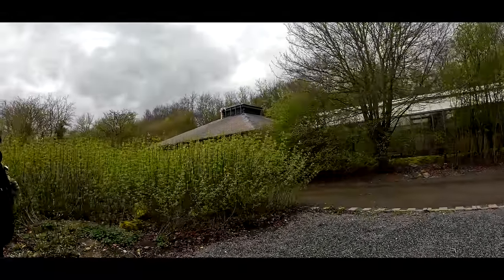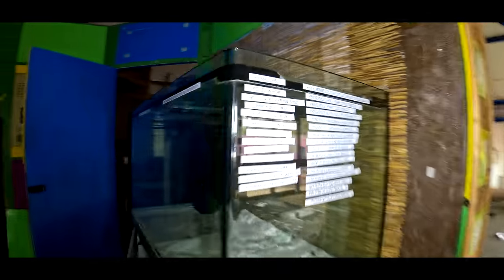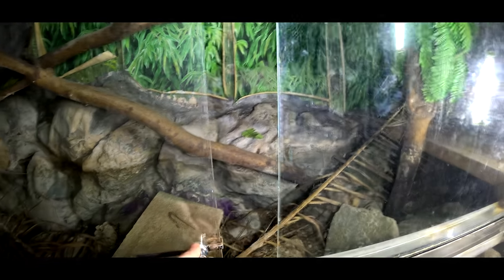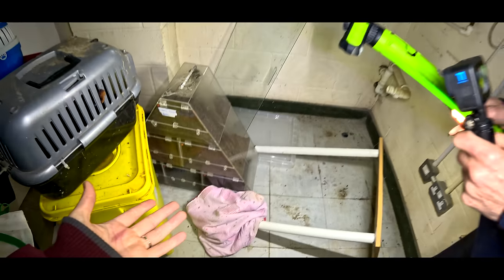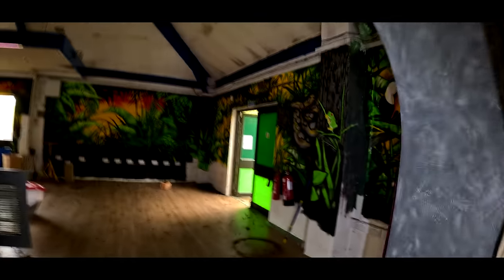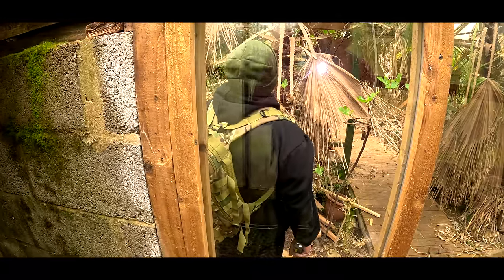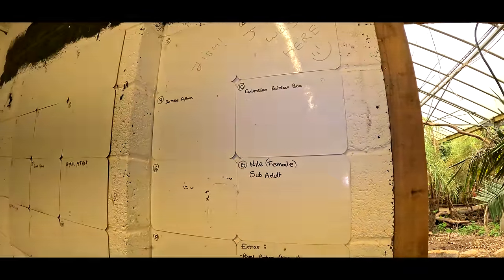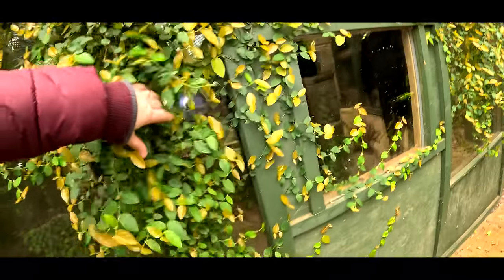We Found An Abandoned Zoo With Everything Left And Power On - Abandoned Places | Abandoned Places UK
Recently I explored the abandoned Rutland Zoo previously called Bugtopia after a takeover. The place itself was awesome though and had everything left from the day the doors closed. The zoo only lasted for 2 years and closed in 2022 so has been left for 2 years. There was all the tanks left with very little damage to the place, power still working as well as animal sheds and skins

What You See In This Channel Is Sometimes Very Dangerous!
So Do Not Attempt To Copy Anything You See At Risk To Your Own Health